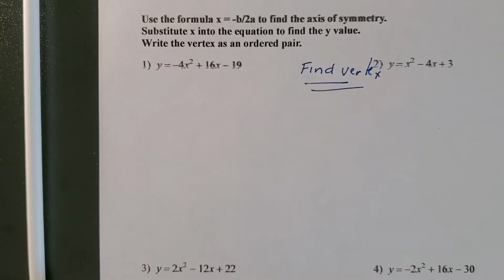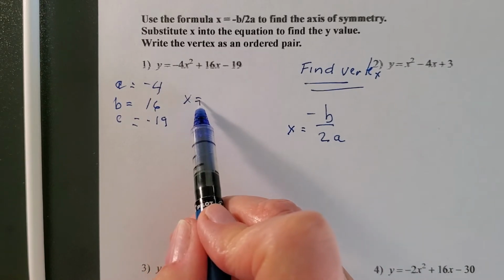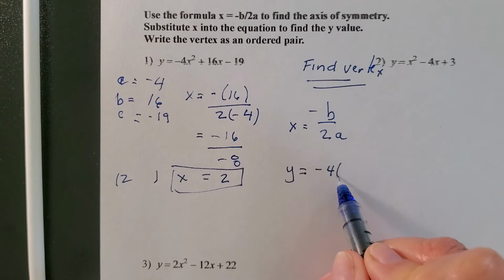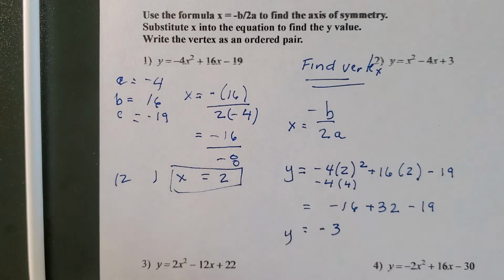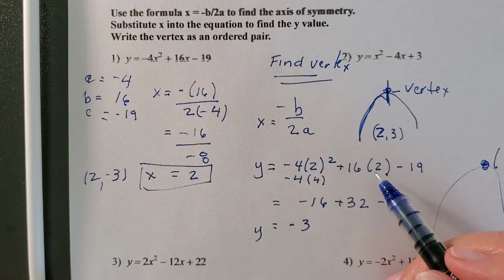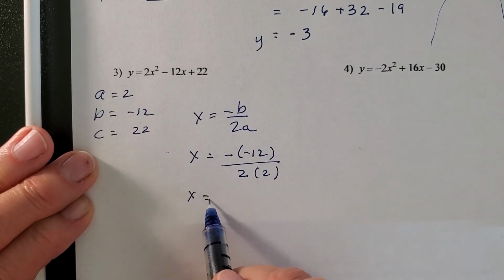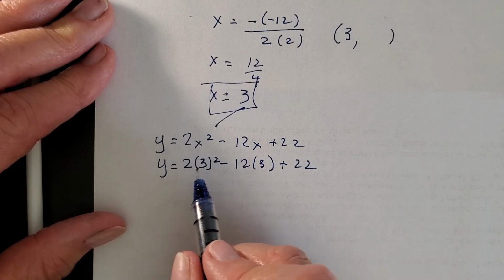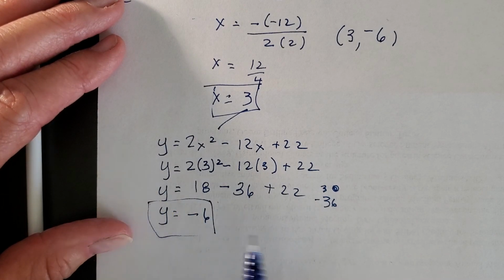Find the Vertex